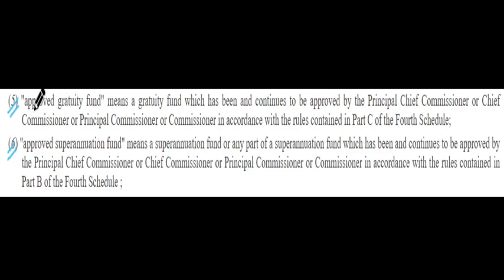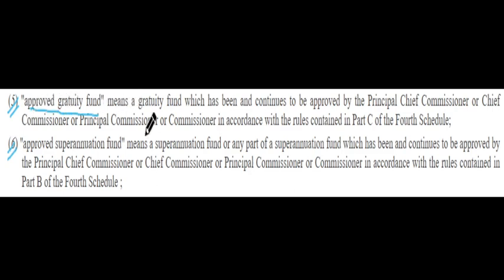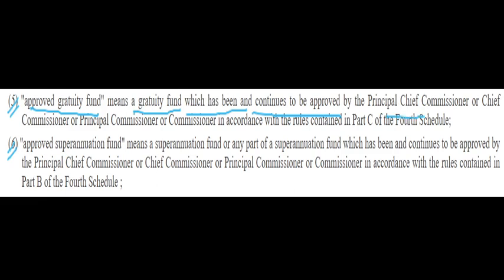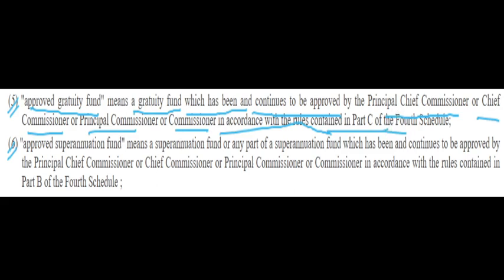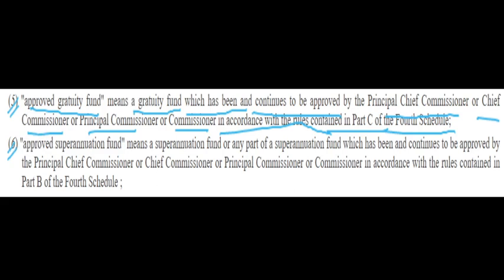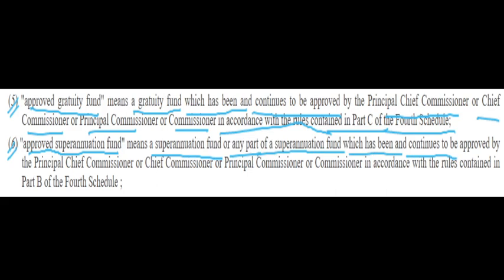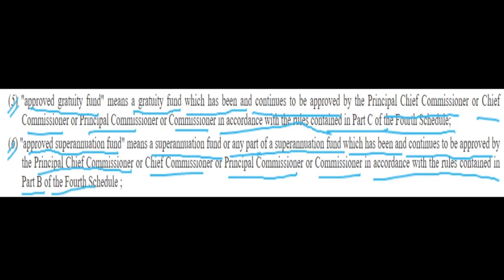Approved Gratuity Fund & Approved Superannuation Fund - sec 2(5) & 2(6) of Income Tax Act